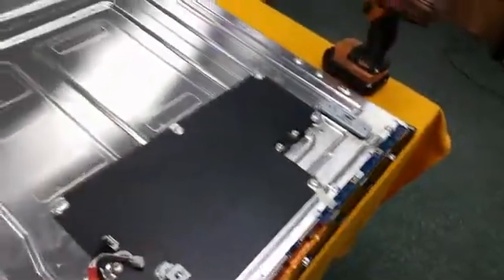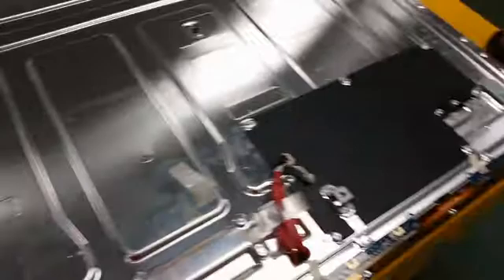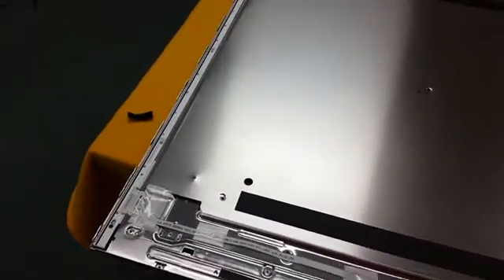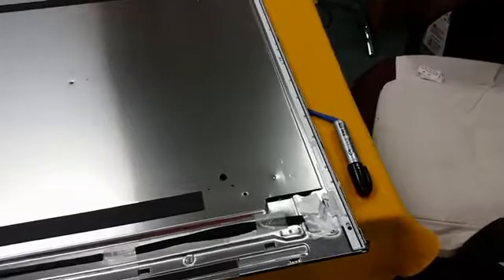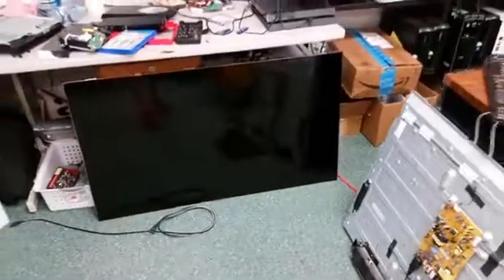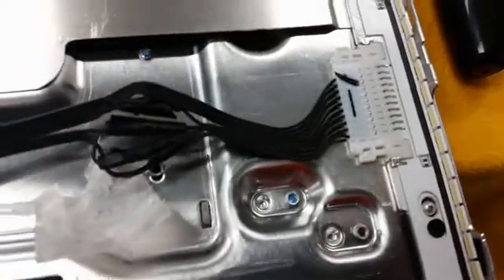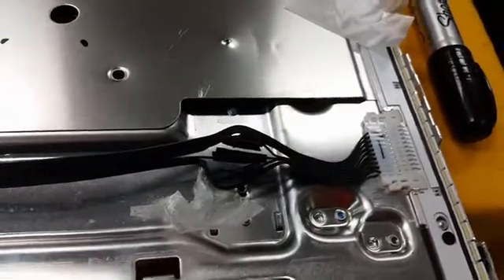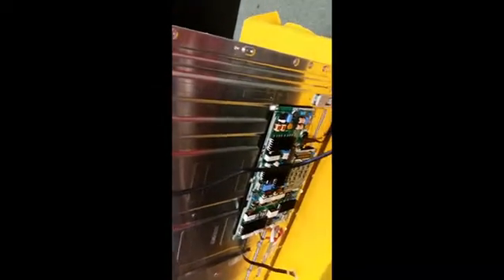Samsung UN60f8000 led repair.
This repair video for Samsung UN60F8000 Led TV,
TV was displaying right side corner dark. Please leave comments or ask any question, hopefully i can help with repair.
Enjoy the video and sorry for the quality, i just start using editing program.
Thank you hopefully this can help.